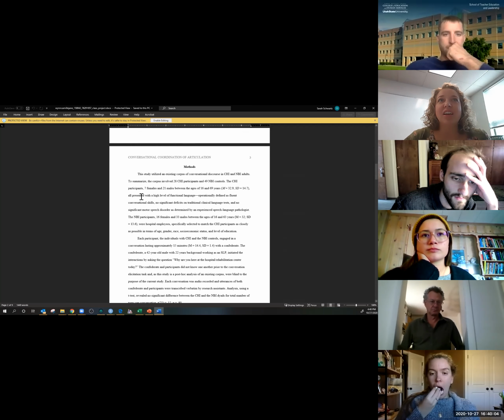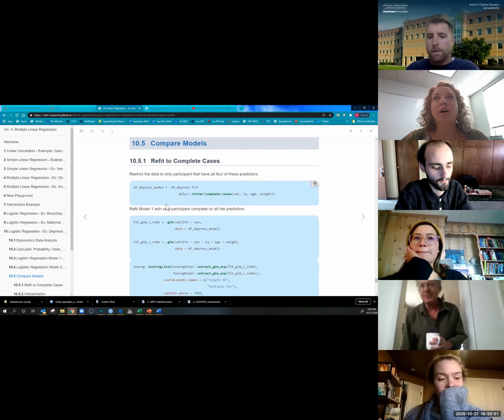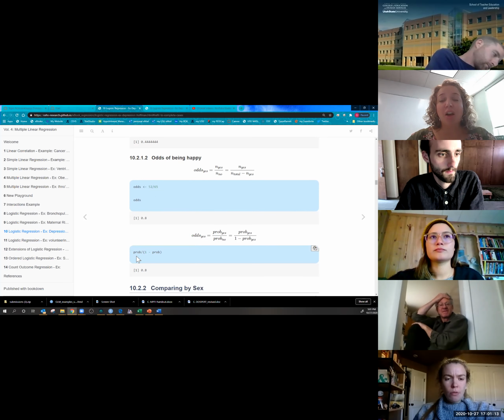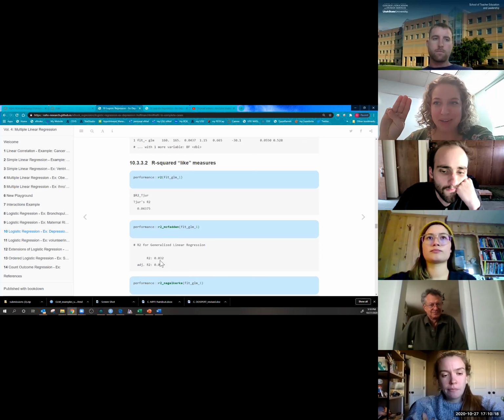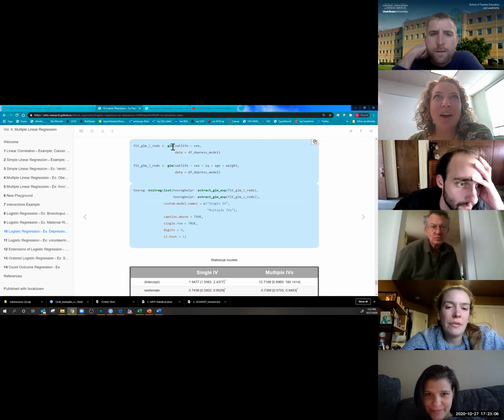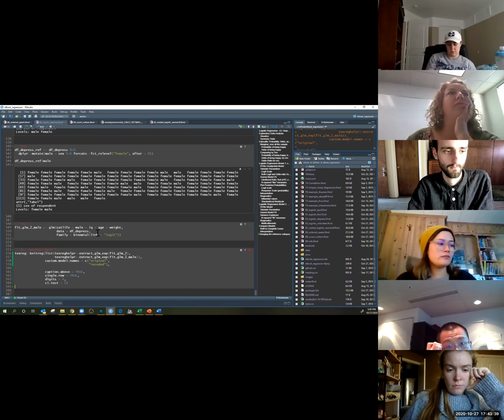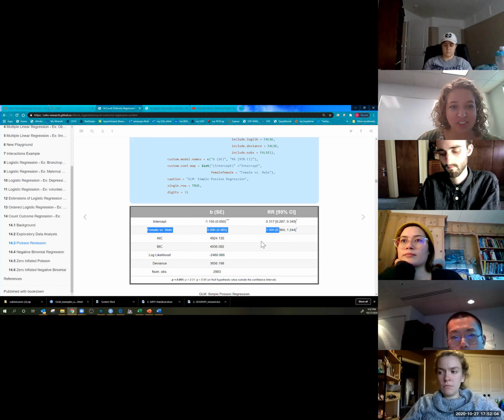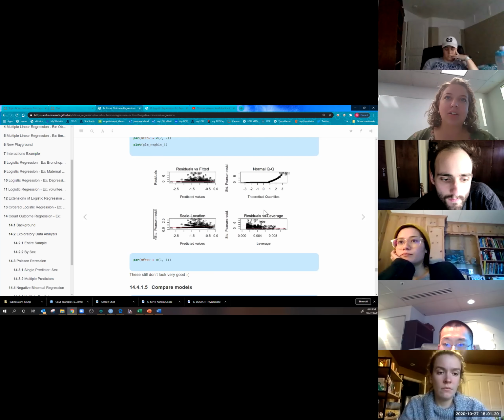MLM day 17: In-class Lecture, Fall 2020